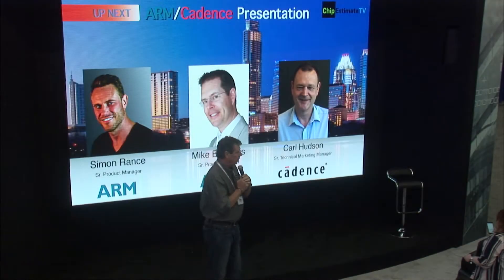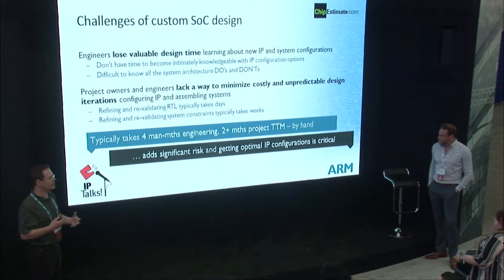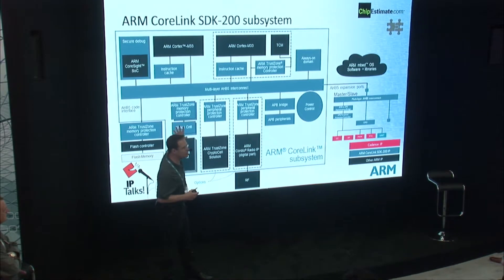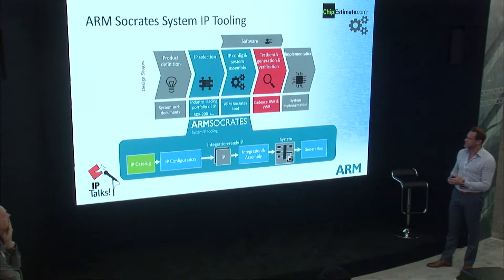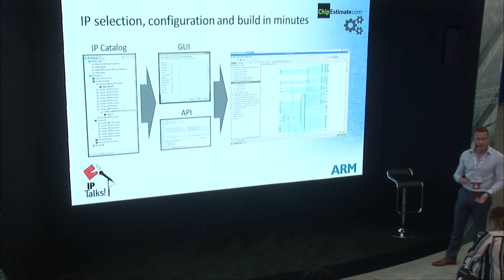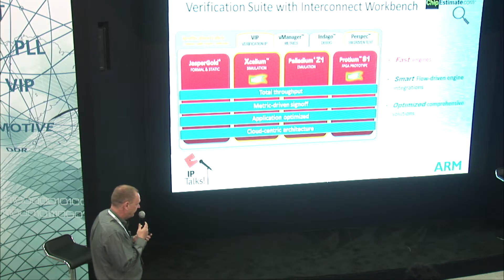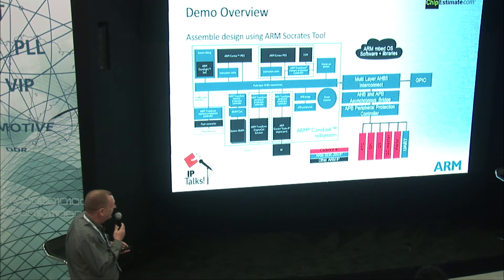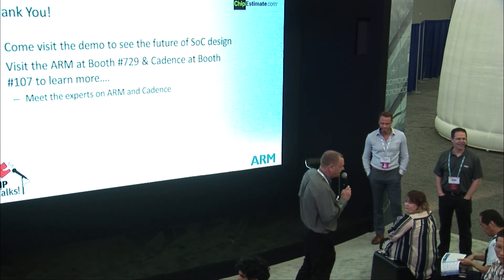DAC 2017 IP Talks: ARM and Cadence - Simon Rance, Mike Eftimakis, and Carl Hudson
ARM and Cadence presents "Building IoT systems made easy" with ARM's Simon Rance, ARM's Mike Eftimakis, and Cadence's Carl Hudson at DAC 2017 in Austin, TX.